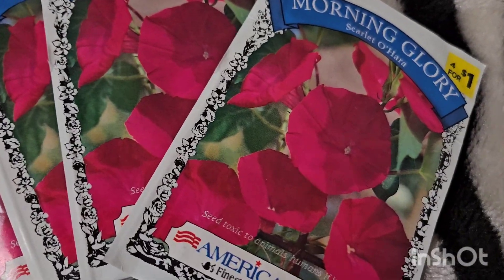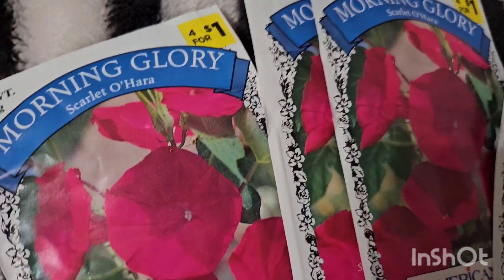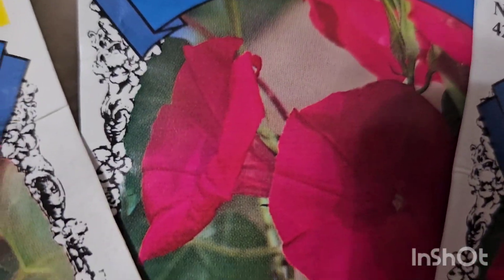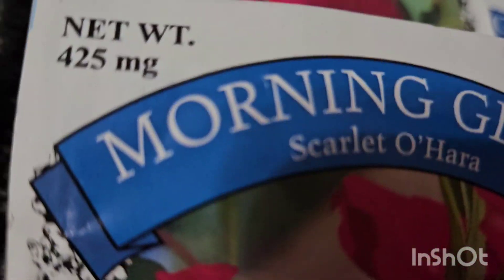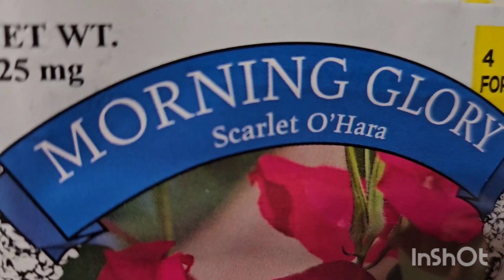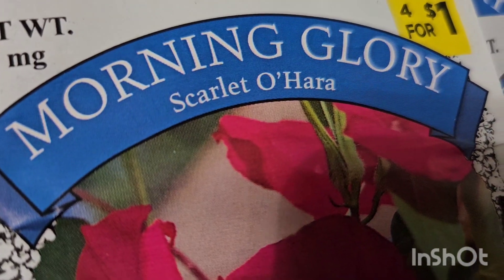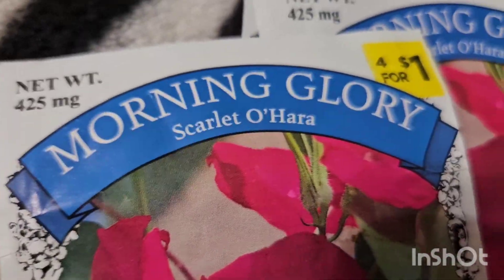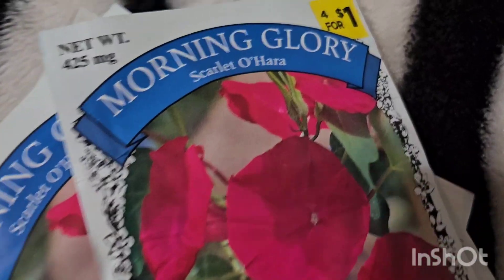What I'm Planting Next!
Scarlet O'Hara. 2/5/2024